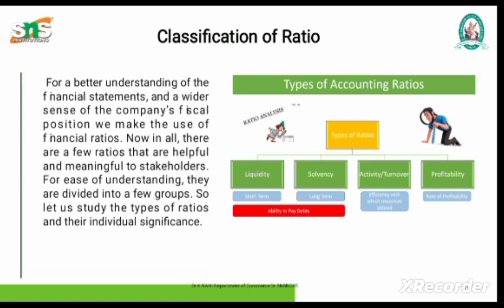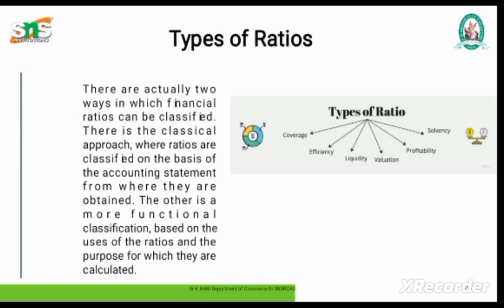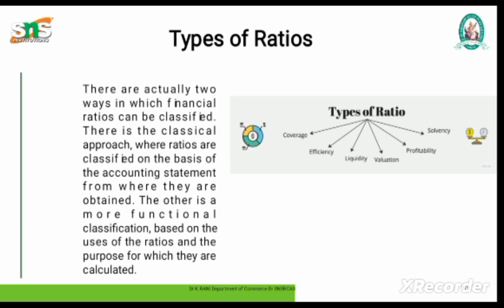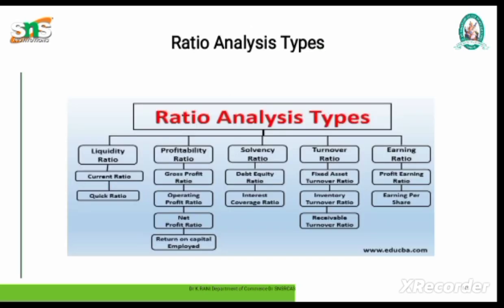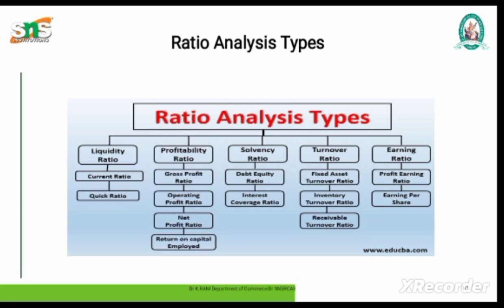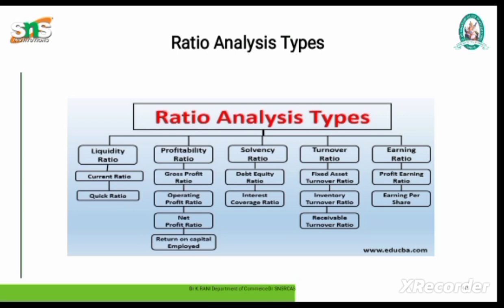Dr.K.Rani, Assistant Professor, Department of Commerce|Ratio Analysis Types|SNS Institutions